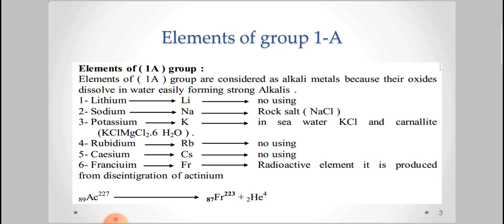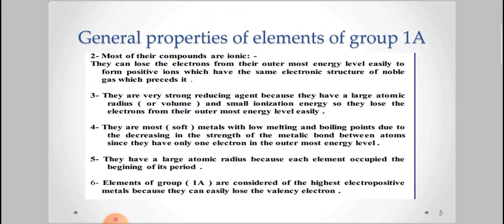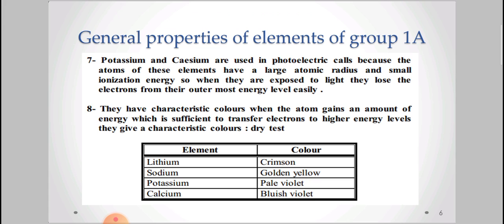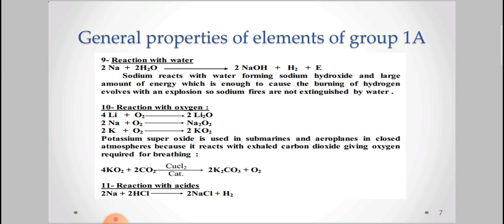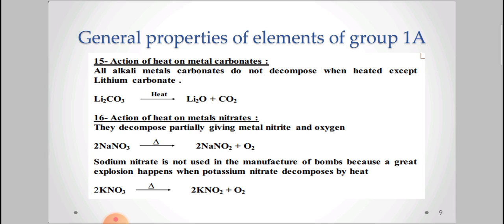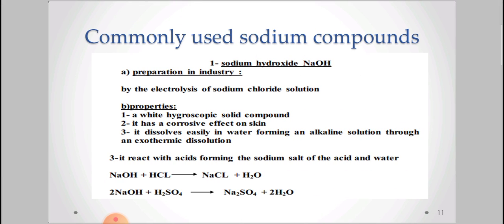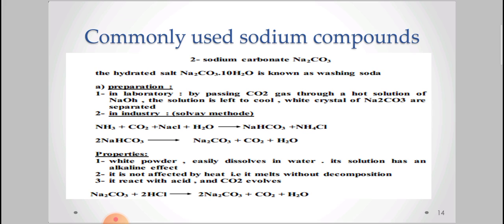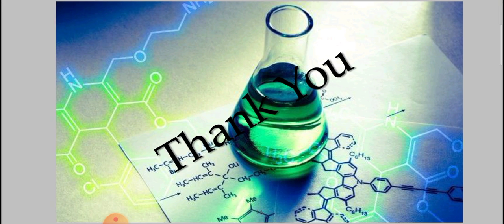Sec2 main groups oe elements s block elements